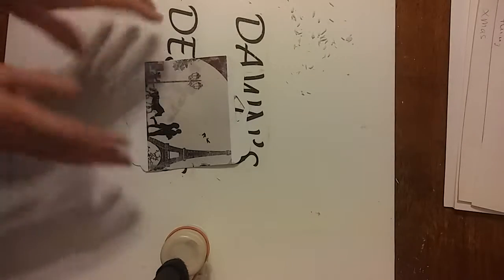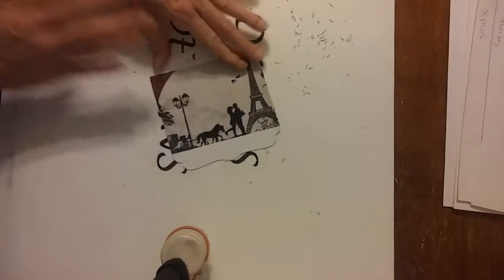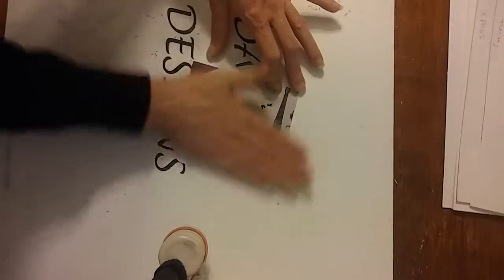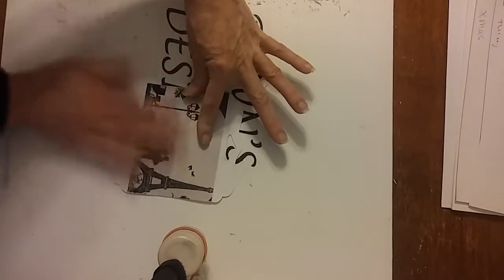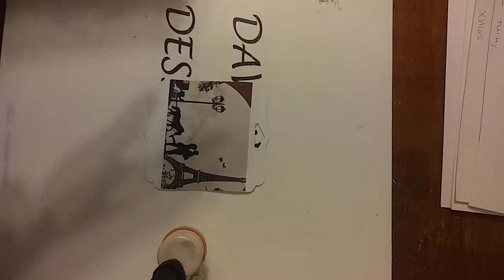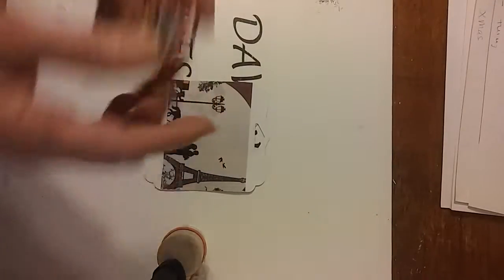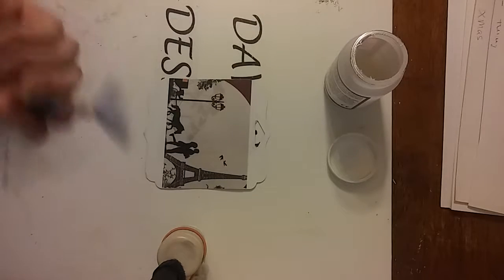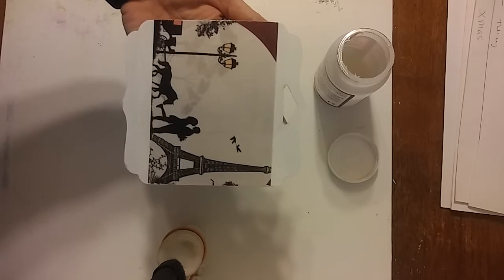Transfer tutorial part 3